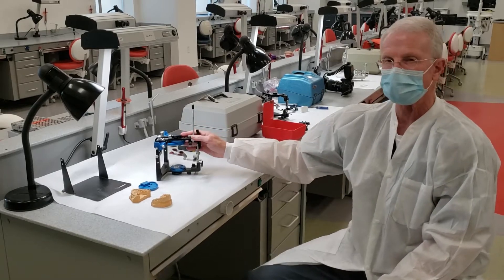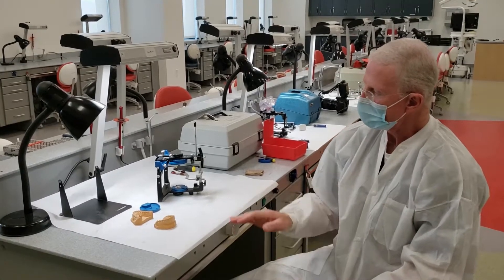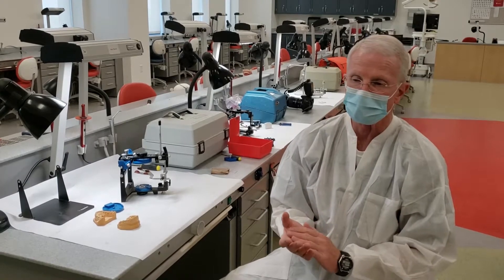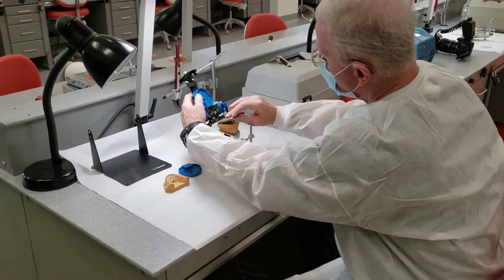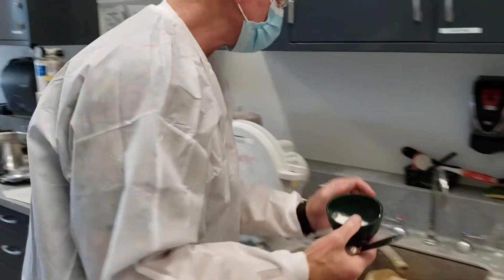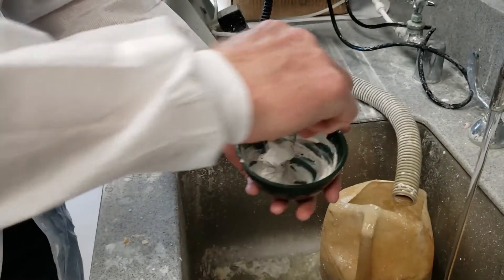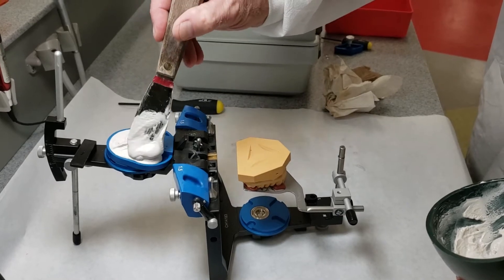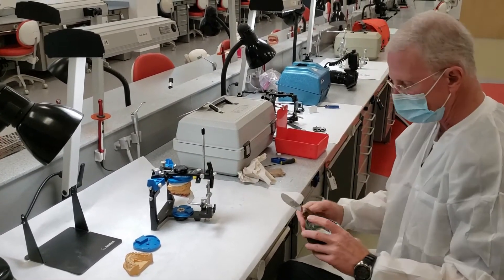Mounting the Maxillary Cast on Articulator - Dr. Mark R. Taylor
Video and Editing - Dr. Ken Thorell
*UofU SOD YouTube Channels:

*Home Pages:
(Not all Videos & Playlists show on Home Page)